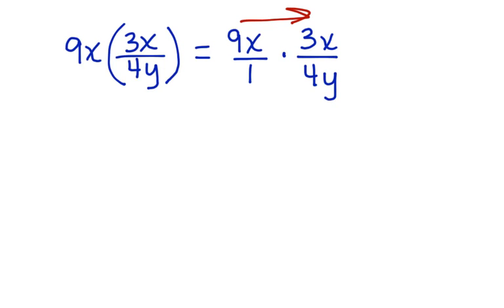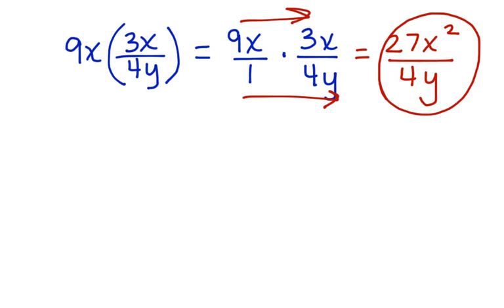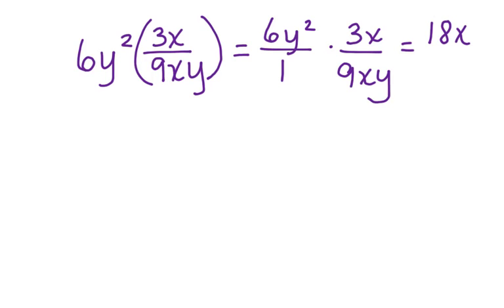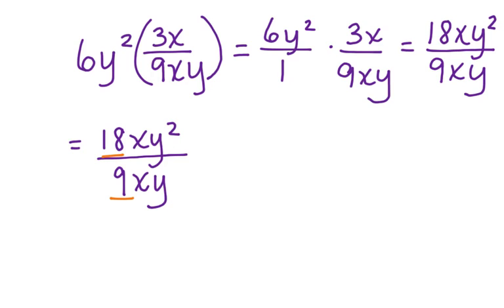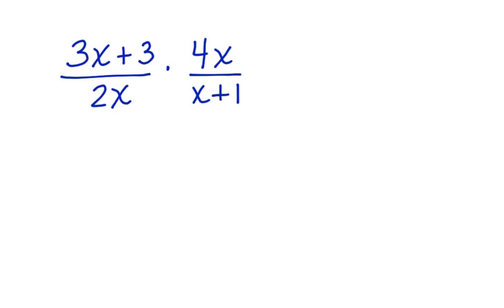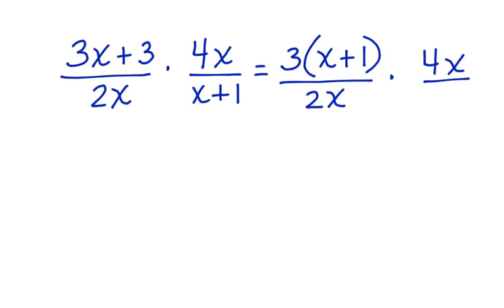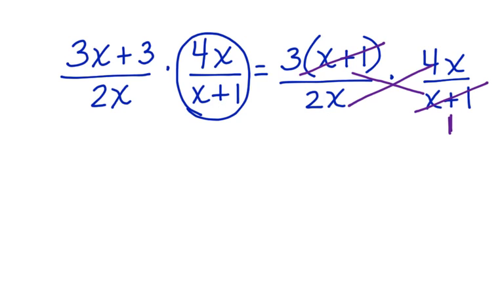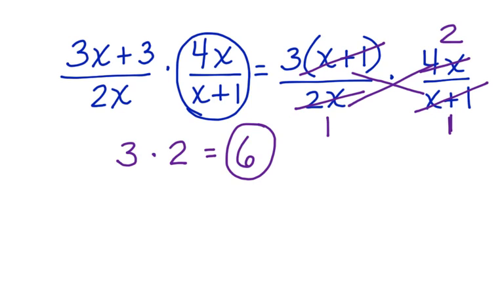Multiply Rational Expressions 2